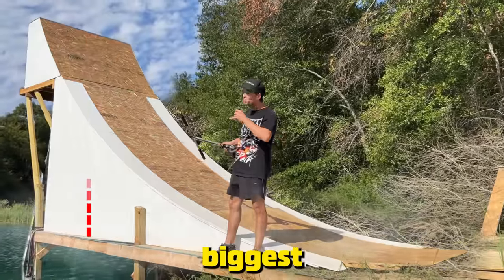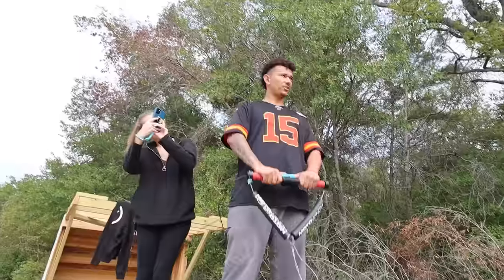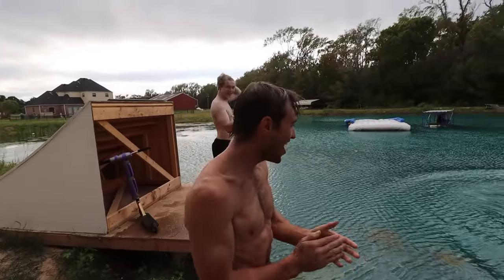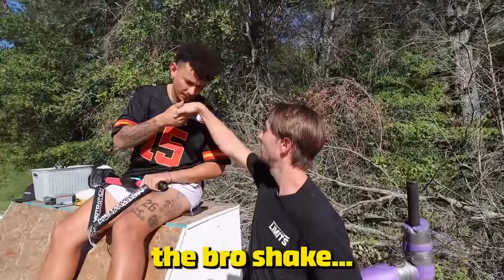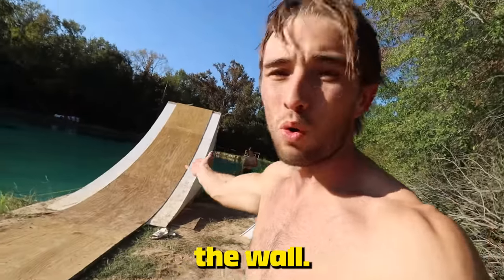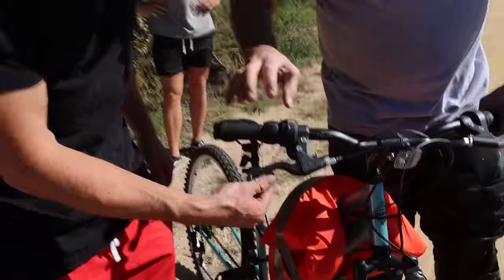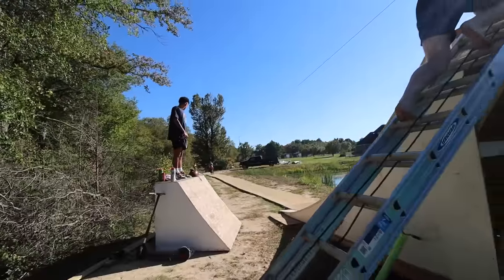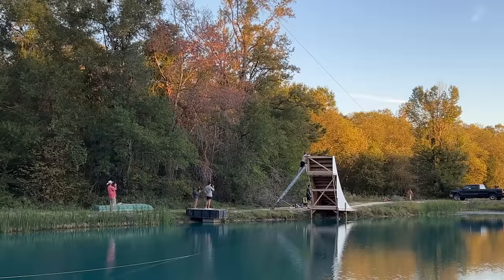I Built the World’s Largest Mega Ramp Lake Jump!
This is our 12ft mega ramp jump that was originally our slip n fly. We decided to turn it into a mega ramp and get launched into our pond! it was the best decision! don try this at home.